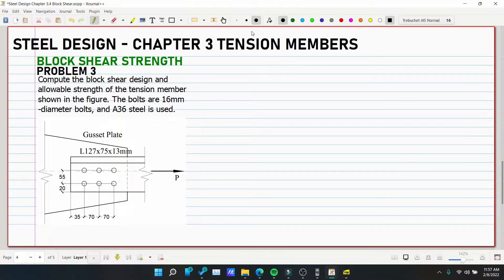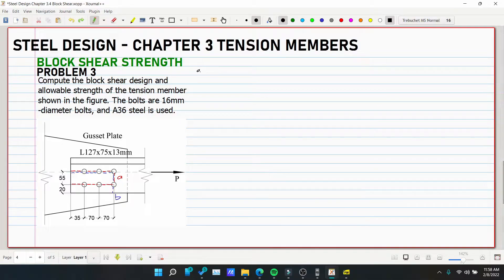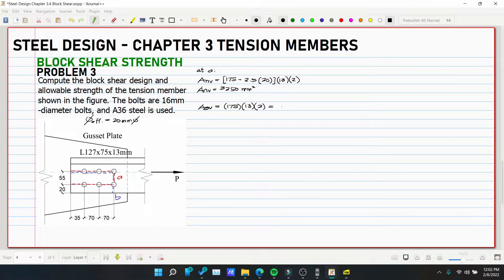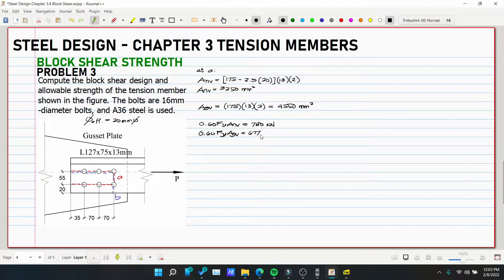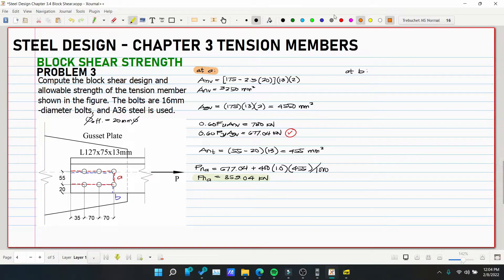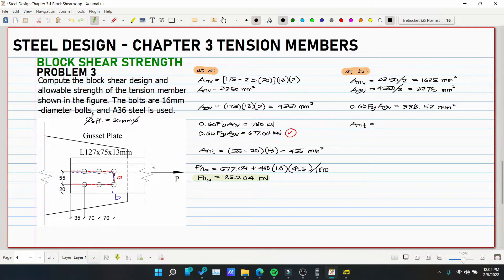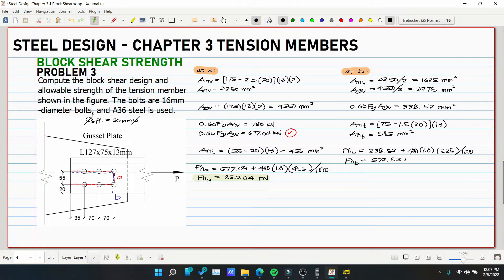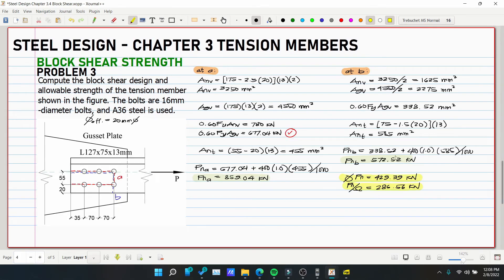Steel Design Chapter 3 Block Shear Strength Problem 3 (PH)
Steel Design Chapter 3 Tension Members
3.1
3.2
3.3
3.4
3.5
3.6
3.7
3.8

2. Music:
3. Reference for the discussion: Steel Design, 5th Edition, by William T. Segui
4. Images: Steel Design, 5th Edition, by William T. Segui

God bless! :)